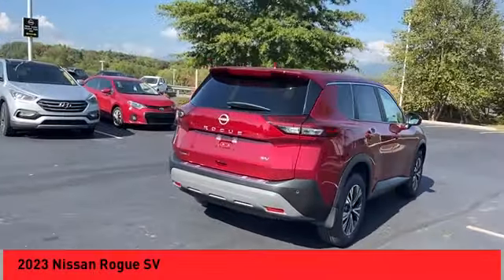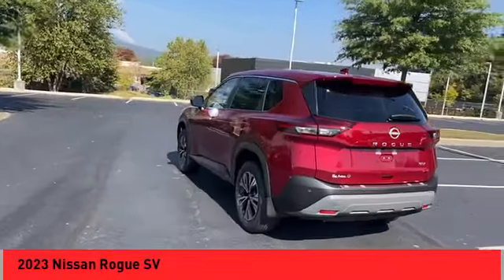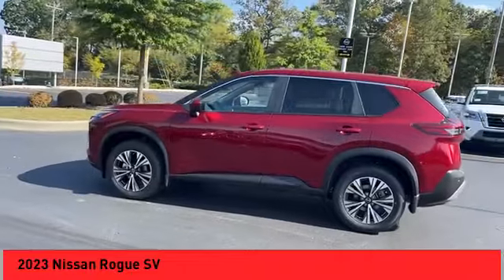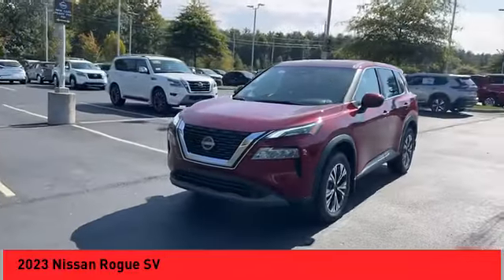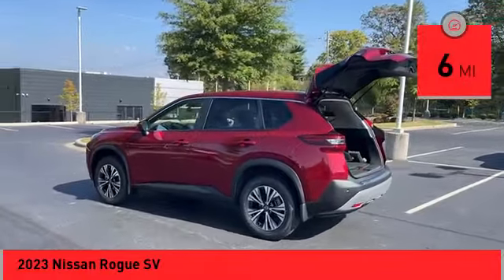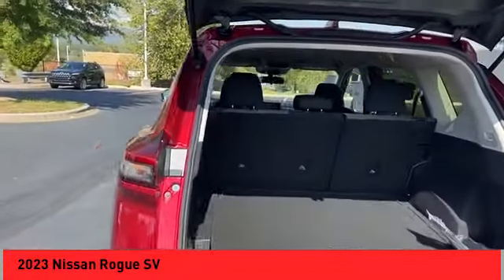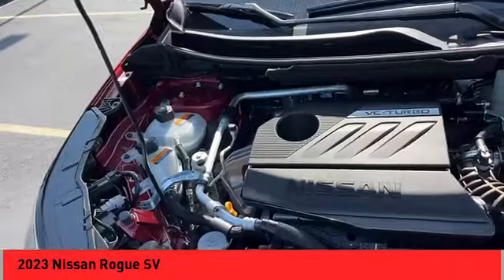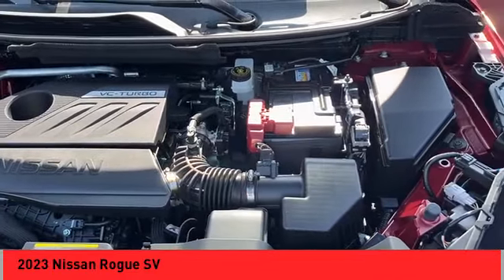2023 Nissan Rogue Asheville NC PW011825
2023 Nissan Rogue SV

2023 Nissan Rogue SV Scarlet Ember Tintcoat 4D Sport Utility FWD CVT with Xtronic 1.5L I3 Turbocharged DOHC 12V LEV3-ULEV50 201hp 30/37 City/Highway MPGQualifying New or Non-Certified Used Nissans bought here and serviced at a FAMILY STORE receive our FULL ANDERSON FAMILY PLAN at NO COST to YOU! Our full family plan includes: 3-Day Vehicle Exchange*Lifetime Oil Changes*Lifetime Service Loaners (with $300+ Service)*Lifetime Car Washes(with Service)*MUCH MORE! (Value exceeds $1,000 in first years of ownership) Call us at or visit us at Fred Anderson Nissan of Asheville - 629 Brevard Rd Asheville, NC 28806 to learn more! Our # 1 goal is to help you find the vehicle you love at a price you can afford wrapped in a deal you don't want to walk away from. All prices exclude tax, tag, license, title, and registration for your state; NC inspection (up to $30 on used vehicles), and admin ($699) fees. All vehicle internet pricing is subject to change and requires standard financing through NMAC (conditions apply for Special Rate financing). From time to time in the transfer of data on the internet there are errors, the dealer is not responsible for errors in advertised price. See dealer for complete details.